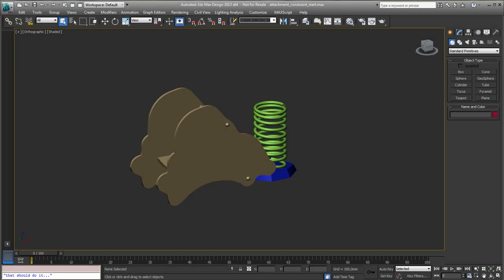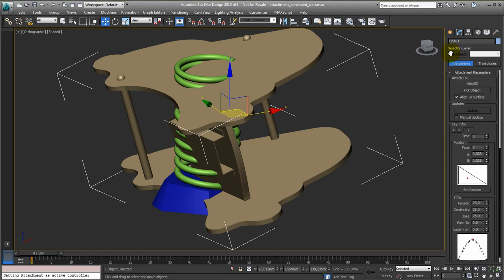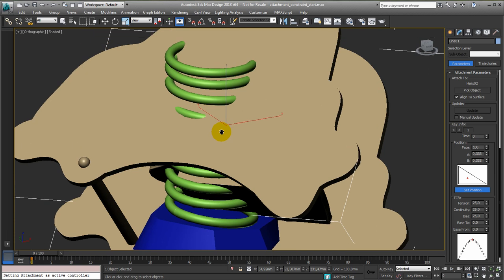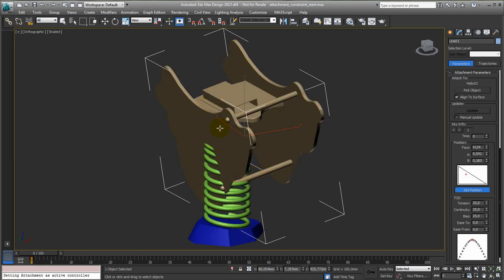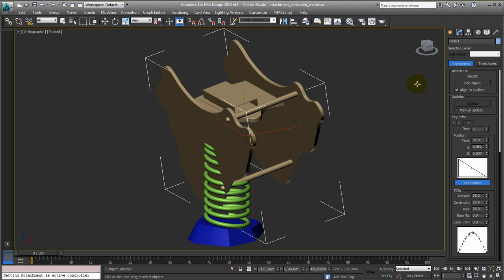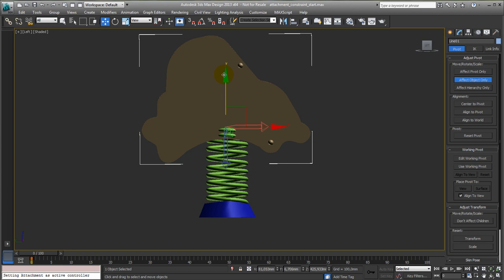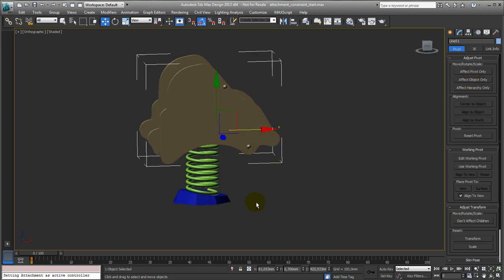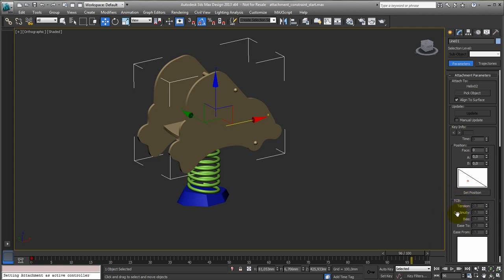3dsMax Attachment Constraint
video on how to make a spring toy work using the attachement constraint inside 3ds Max